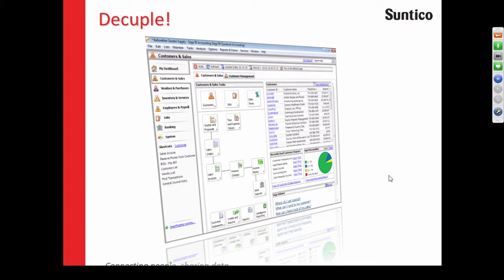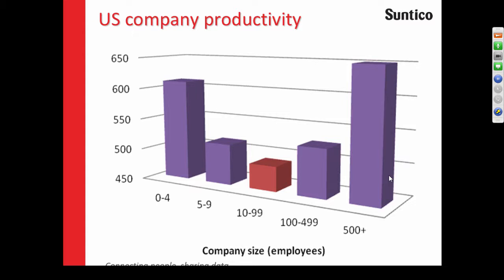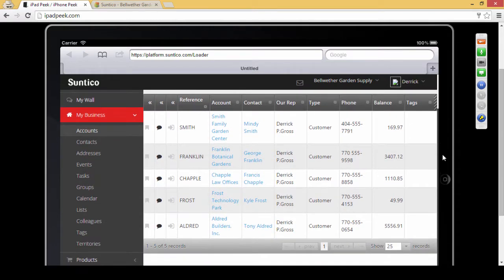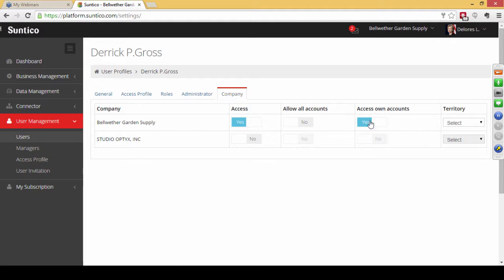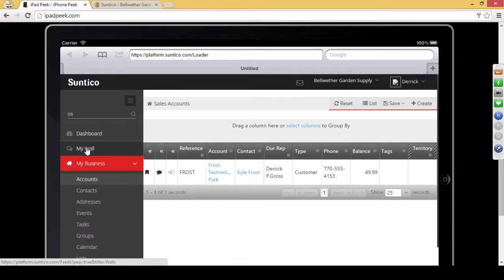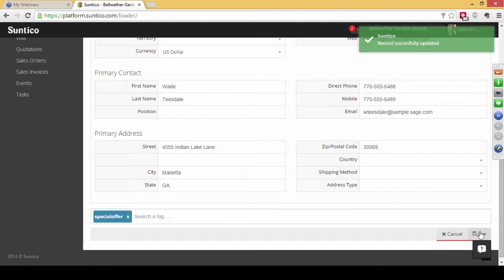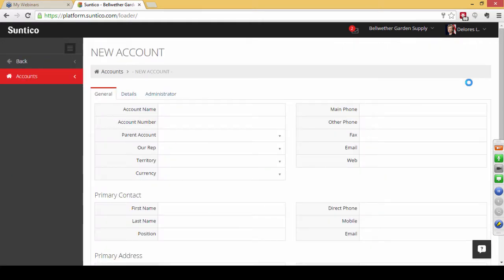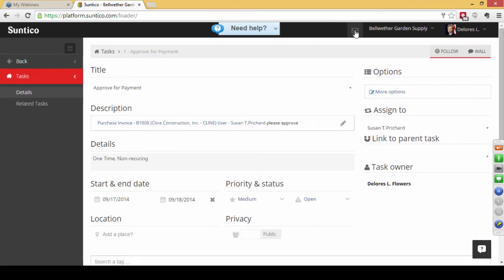Connect to your business with this new Sage 50 cloud extension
Your Sage 50 accounting system is the ultimate record of your company’s activities. While your finance team may maintain your Sage 50 records, the rest of your company feeds and needs this data.

Suntico is a new Sage 50 cloud extension that makes it easier for the finance team to collaborate and share information with sales, customer service, or any other part of the business.

- Secure access for the sales team to view particular customer records online
- Manage tasks such as approvals across the business
- Share notes and discussions relating to your Sage records
- Collaborate with the sales team to support improved collections & credit control
- Link customer or vendor documents to your Sage records and never lose them

In this 30-minute webinar, you will see how you can transform your Sage 50 accounting data into a living asset for the whole company.